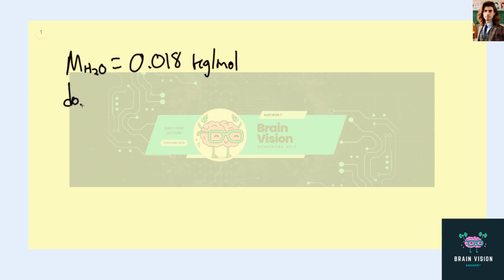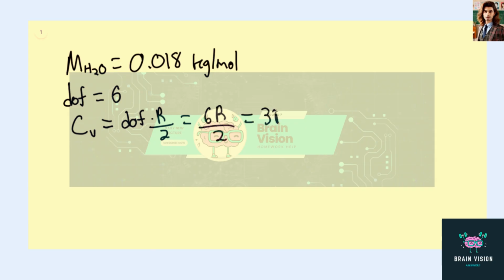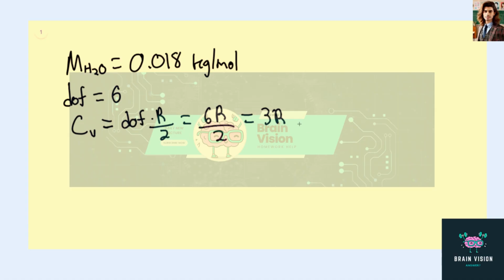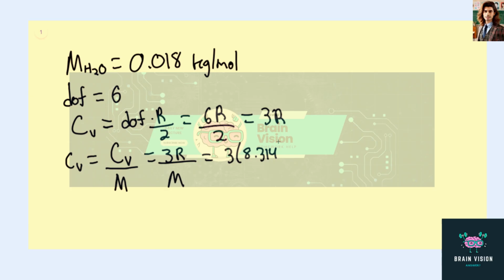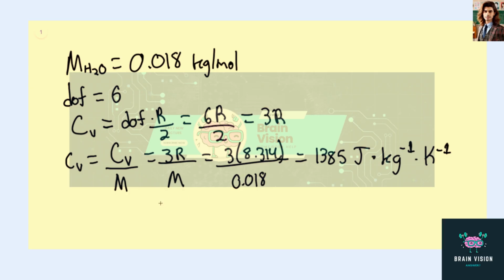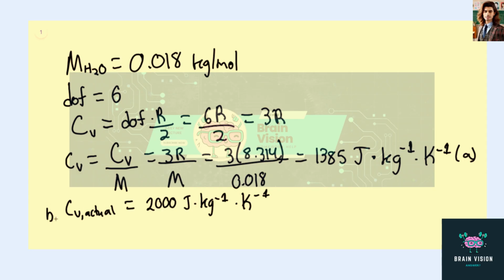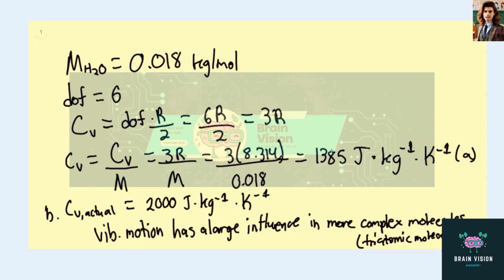Calculate the specific heat at constant volume of water vapor, assuming the nonlinear triatomic mole